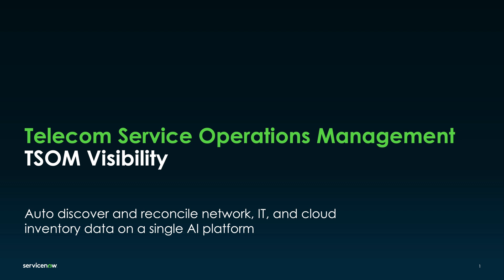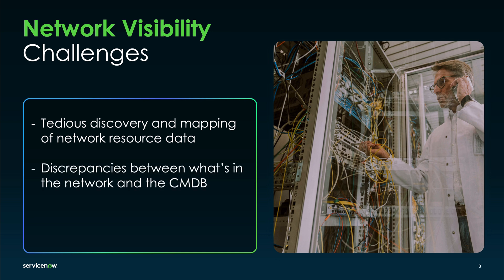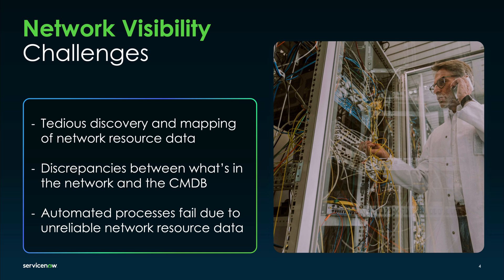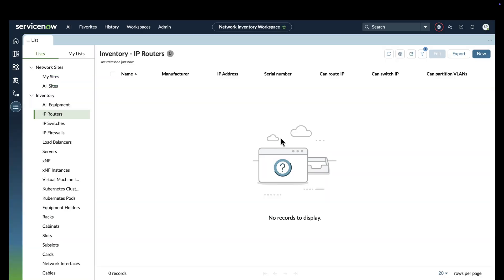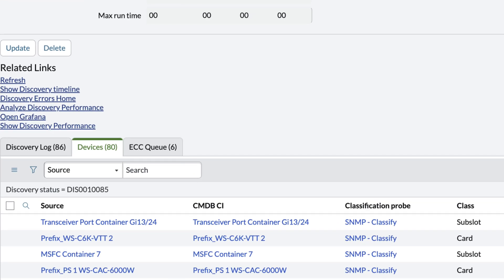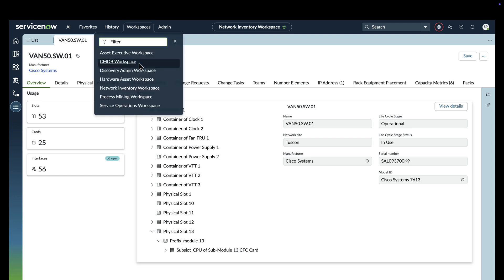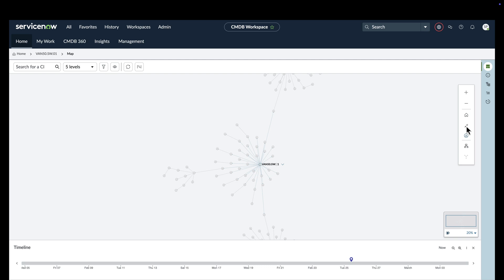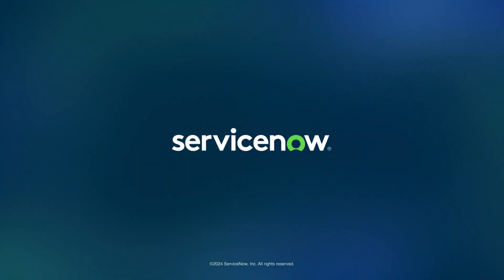TSOM - Auto-discover and Reconcile Network, IT, and, Cloud Inventory Data on a Single Al platform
In this video, you will see  how companies use the Visibility components in ServiceNow Telecommunications Service Operations Management – or TSOM – to auto-discover network resources and their hierarchies. This helps to automatically identify, analyze, and reconcile the CMDB and network data discrepancies to accurately reflect the current state of network resources.